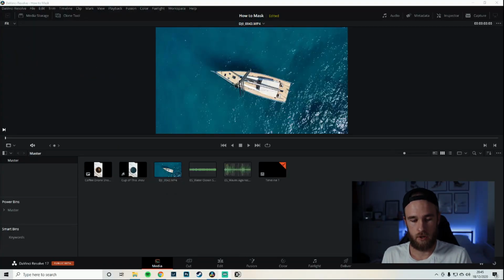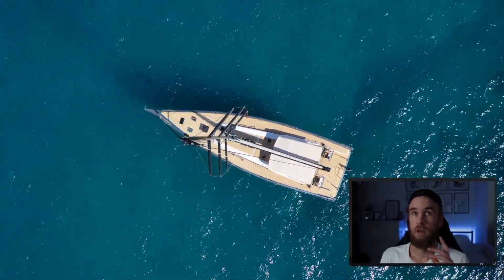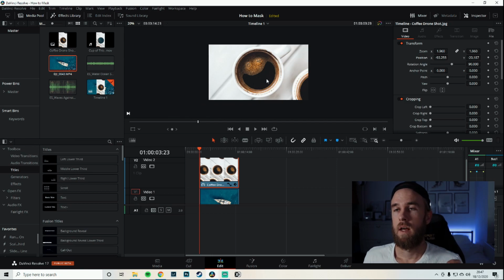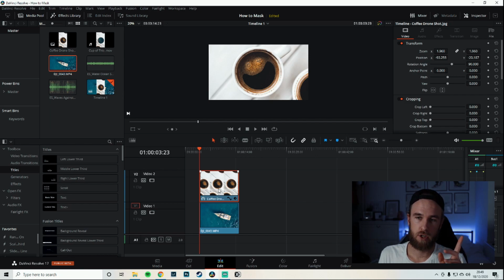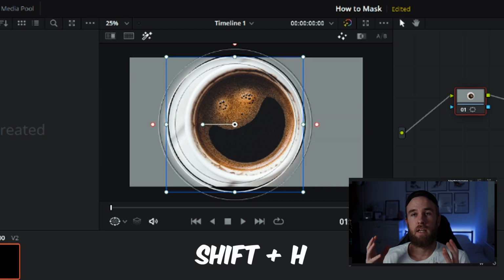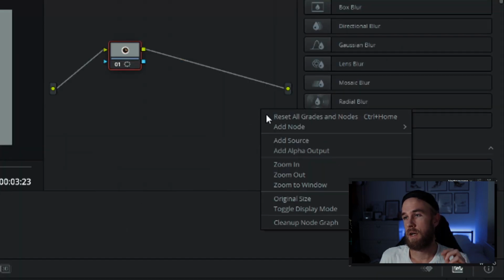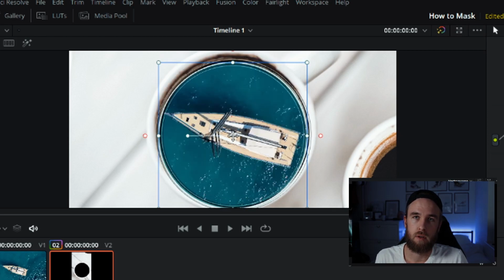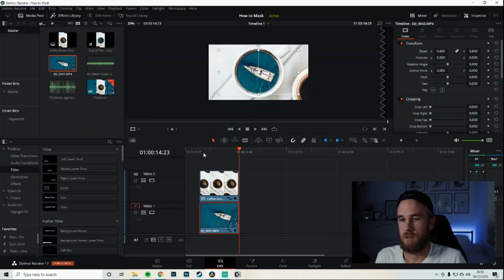HOW TO put a DRONE SHOT in your COFFEE | MASKING Effect for Davinci Resolve 17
This is how you can add an object inside a coffee cup! A Simple MASKING Effect for Davinci Resolve.

So here is a video on how you can do it too!

I use Epidemic Sounds in all my videos. i have a paid subscription. All sounds are licensed via that subscription.